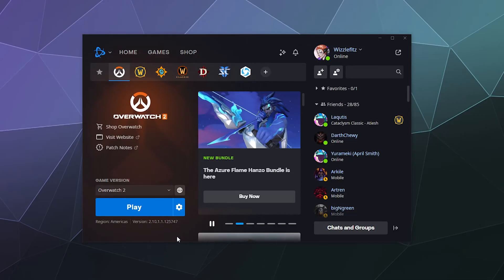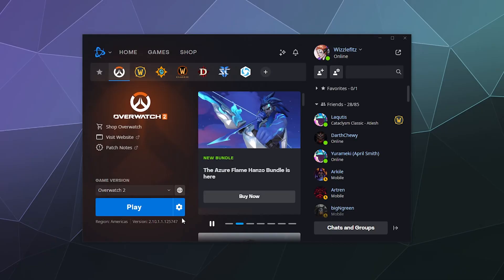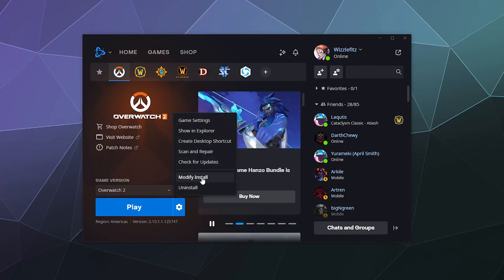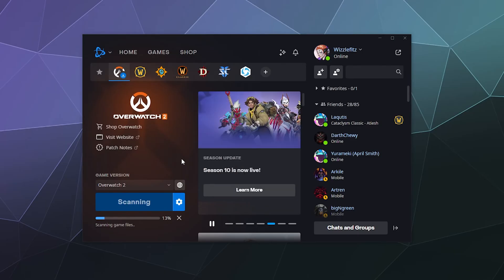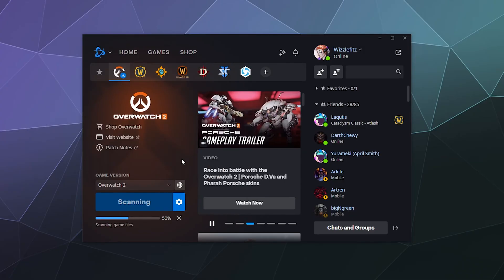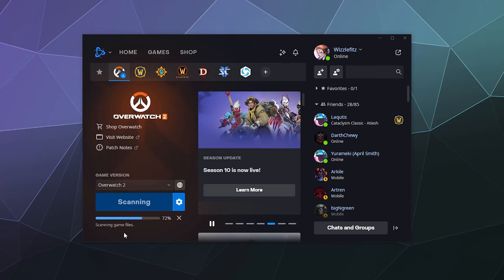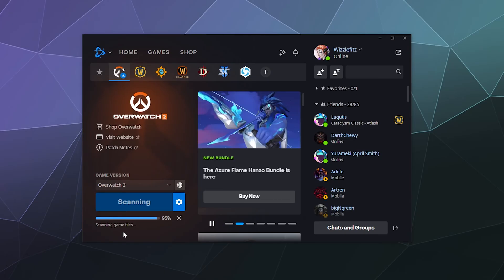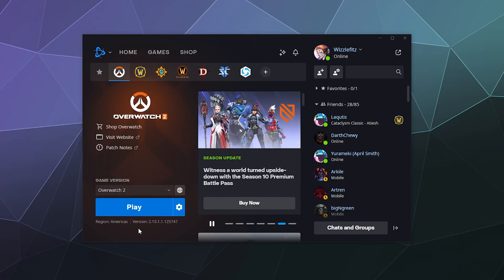How to SCAN & REPAIR GAMES on the Battle.net Launcher - 2024 Tutorial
How to use the built in Battle.net scan tool in order to check games for damaged files, and then automatically download and replace the ones that are damaged or missing. Its quick and easy to do, though how fast the scan goes depends largely on how fast your hard drive is.